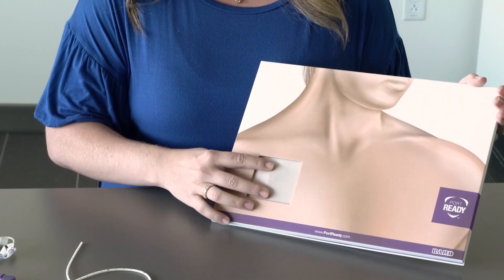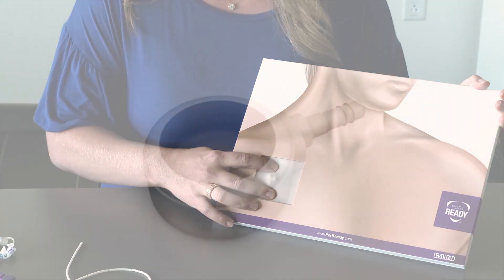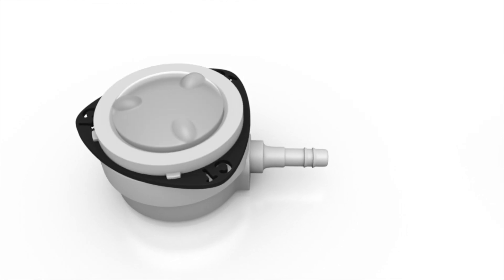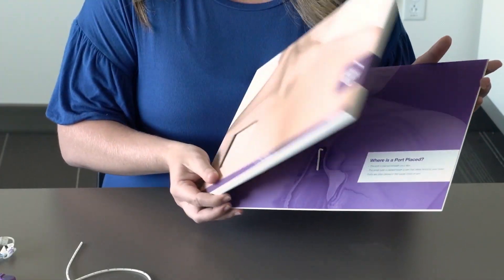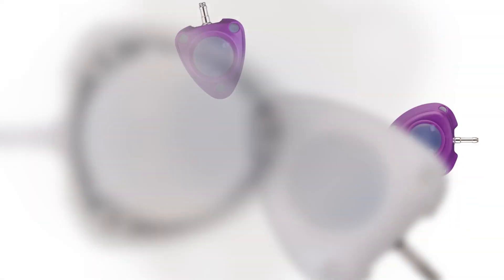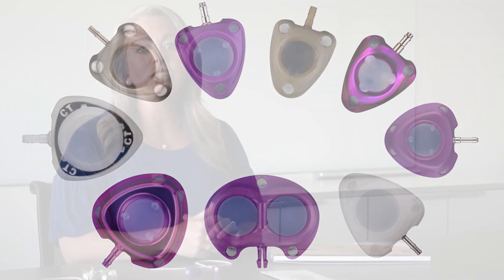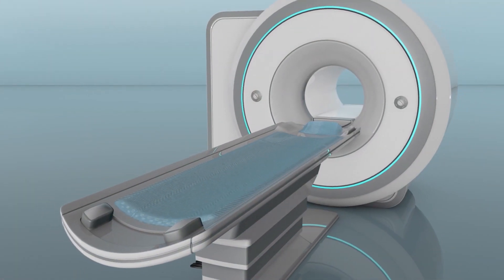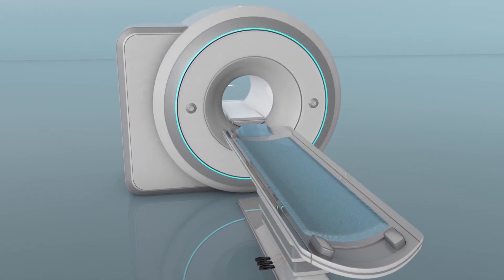Implantable Port Basics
Learn how ports are used, how ports are placed, what to expect during your infusion therapy, and how your nurse will use your port. Ports have some advantages over other vascular access devices.